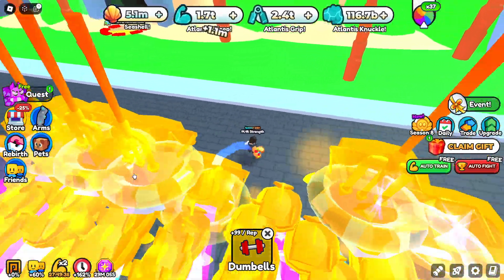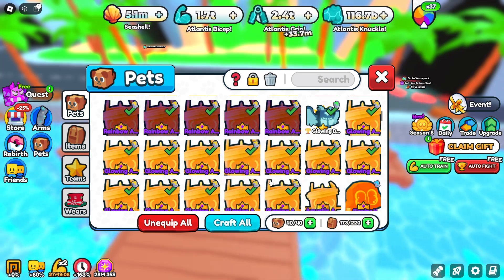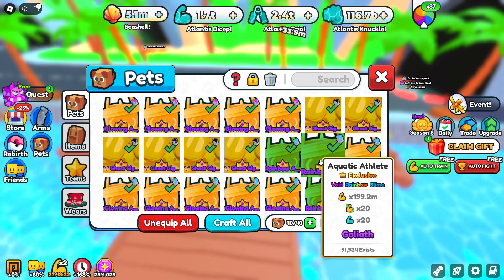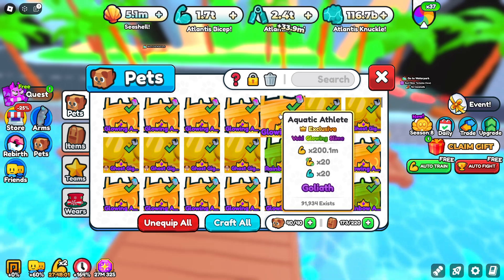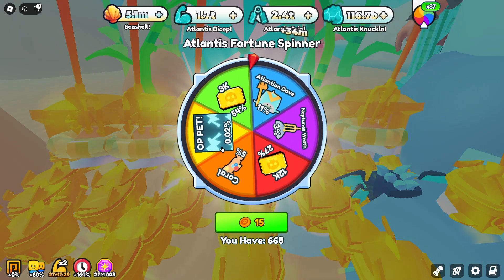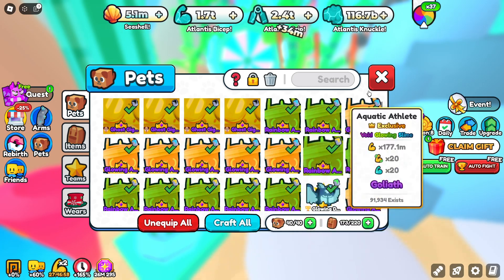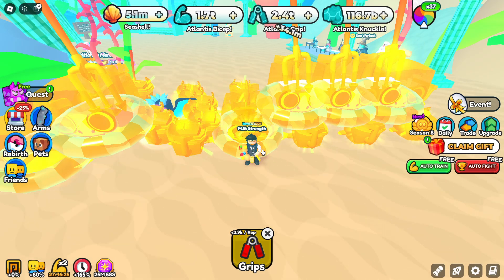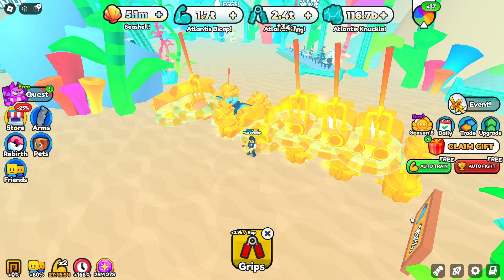I Upgraded My Team in Arm Wrestle Simulator!